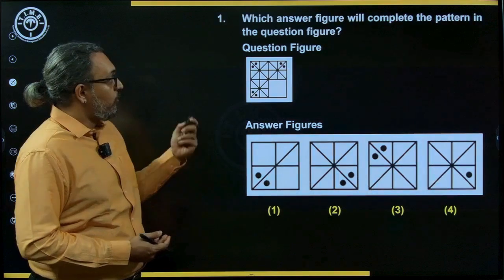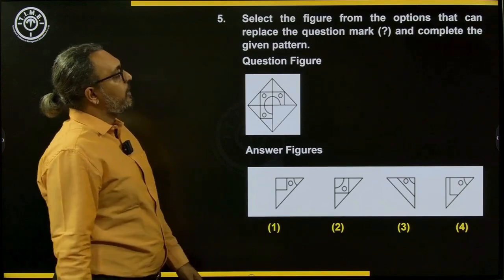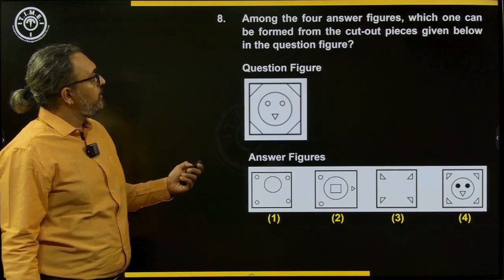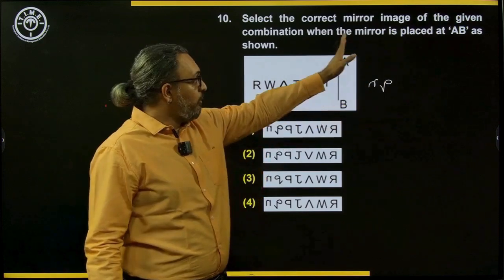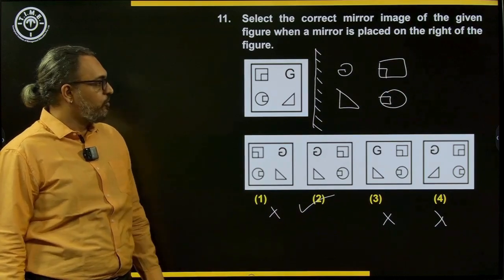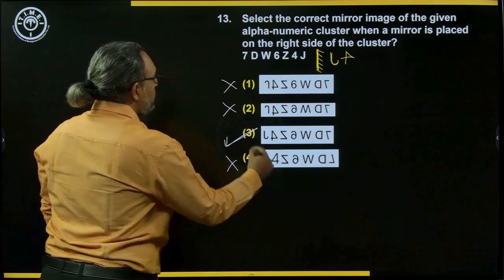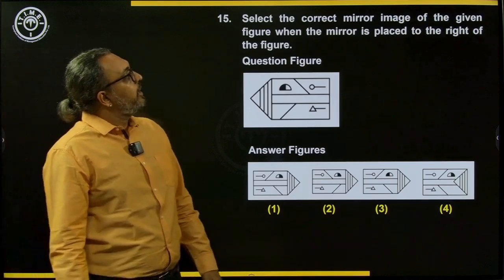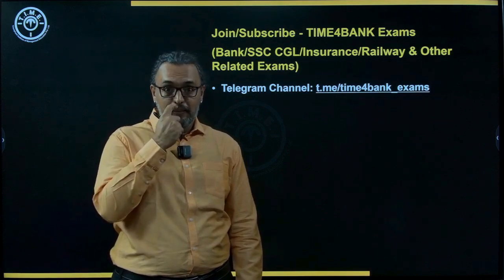Figure Completion, Figure formation, Images (For SSC CGL & CHSL)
Figure Completion, Figure Formation, and Image-based questions test your visual reasoning and pattern recognition skills in competitive exams. In this video, we explain the concepts, tricks, and strategies required to solve these non-verbal reasoning questions quickly. With clear explanations and practice examples, this session will help you strengthen your preparation for banking and SSC exams and improve your problem-solving ability.

✅ Comprehensive Study Material: Access high-quality content tailored to your exam needs.

MBA: CAT, XAT, MAT, SNAP, NMAT, IIFT, OMET
Engineering: JEE Main, JEE Advanced, GATE
Medical: NEET
Law: CLAT, AILET
Government Job Exams: SSC CGL, Bank PO, RRB, IBPS, RBI
Undergraduate Programs: IPMAT, CUET
State-Level Exams: AP ICET, TS ICET